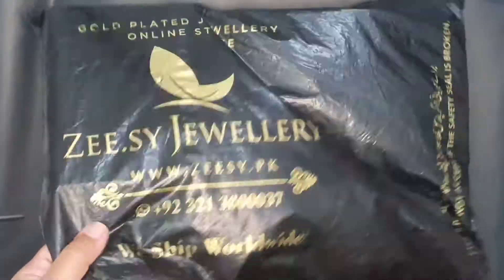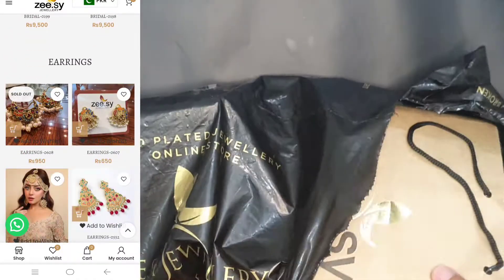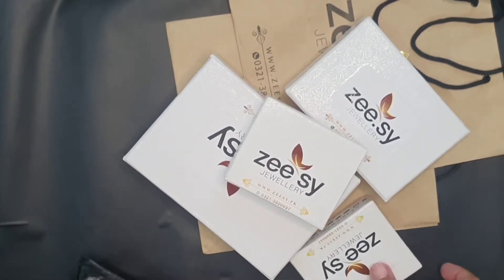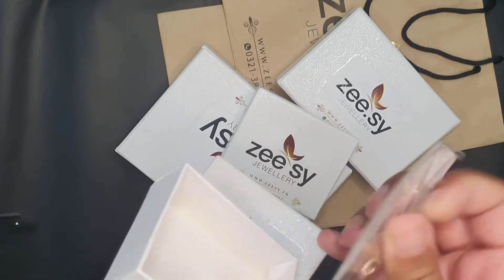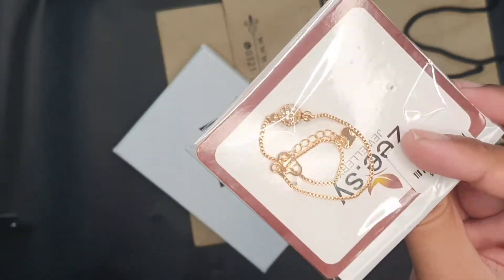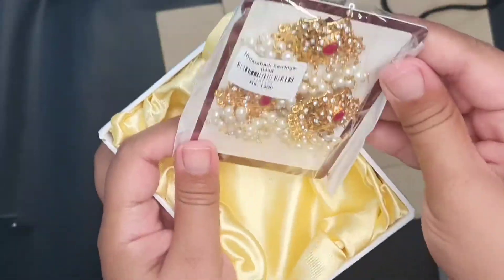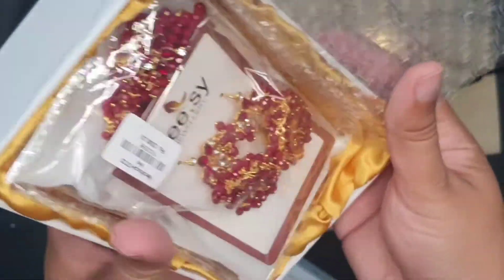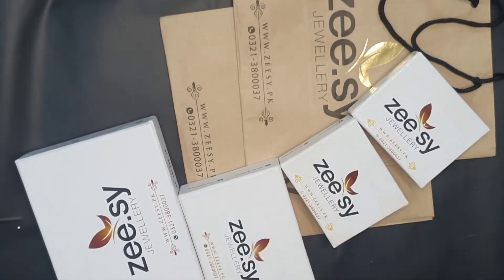Online shopping website ranking part 2 /Jewelery collection from zee.say /